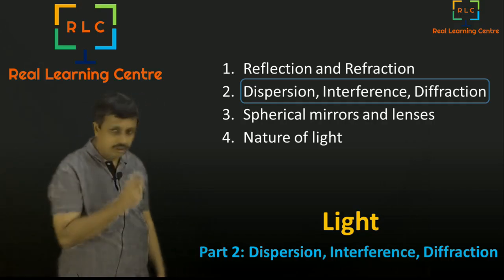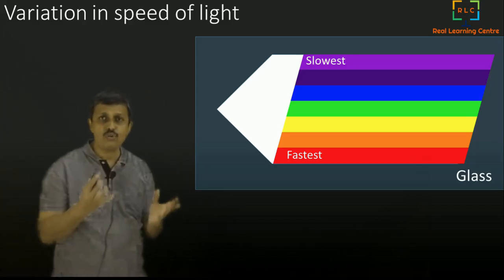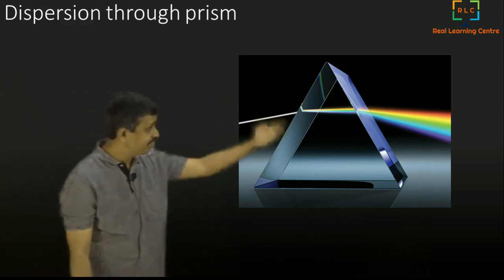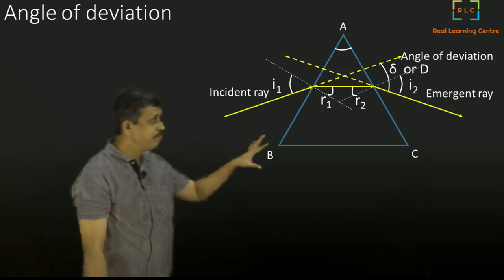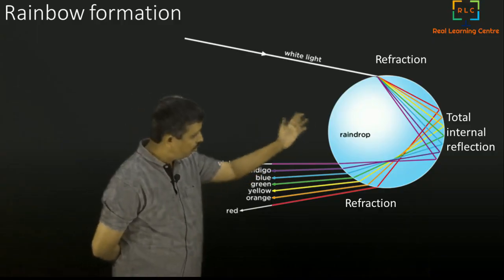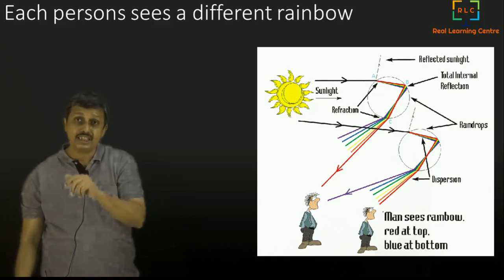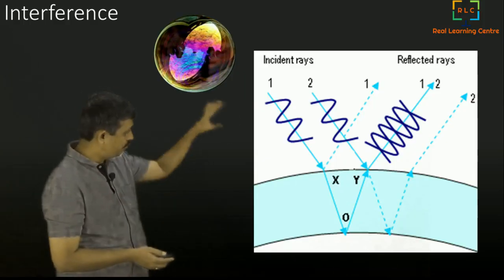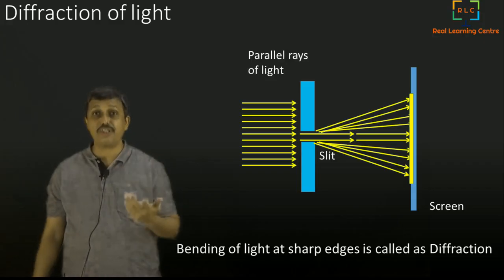Light 2 - Dispersion, Interference and Diffraction